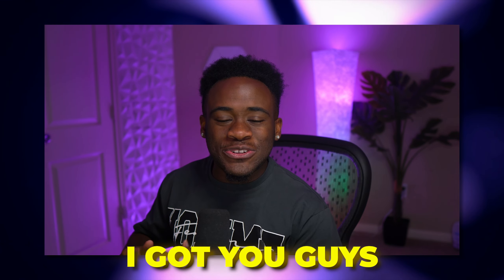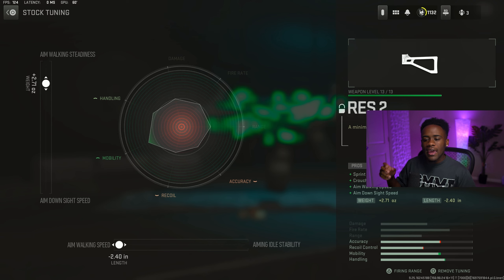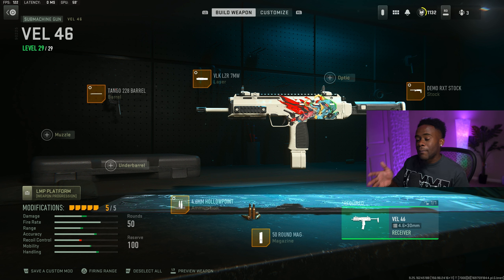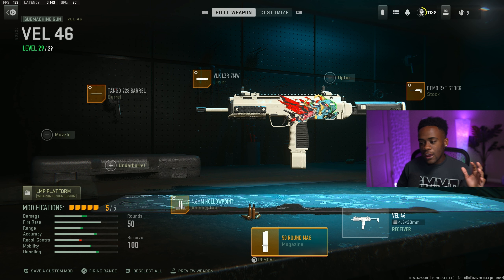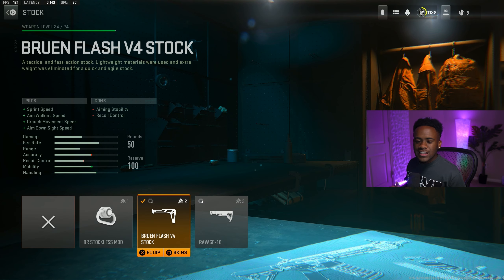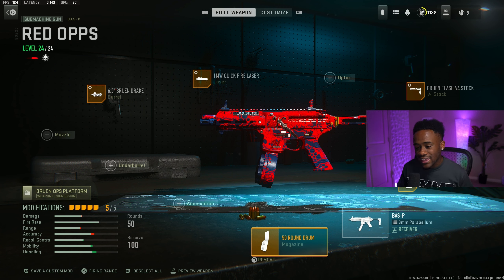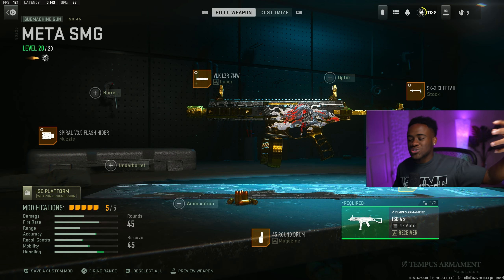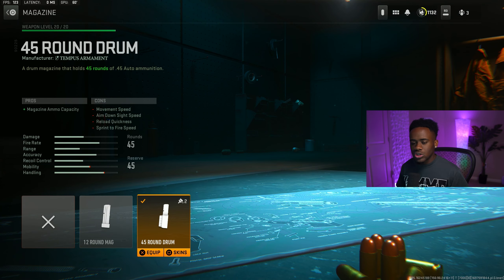TOP 5 *META* SMG LOADOUTS in Warzone 2! (Vondel Warzone 2)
Warzone 2 Meta SMG / Best SMG Loadout MW2

the ULTIMATE KASTOV 74u SETUP in WARZONE 2! (Ashika Island Warzone)